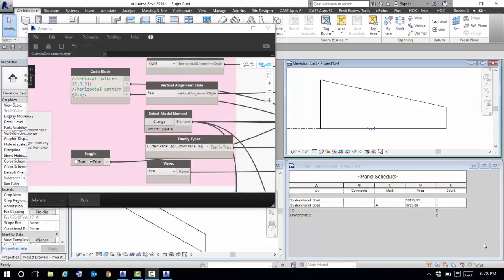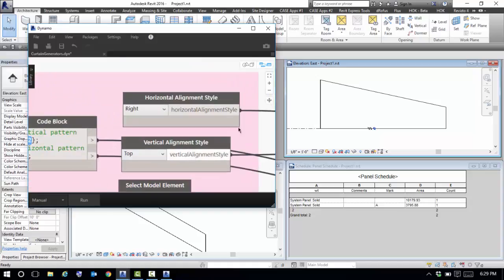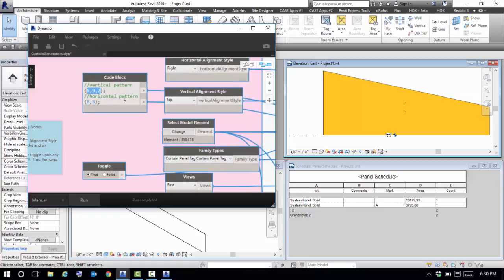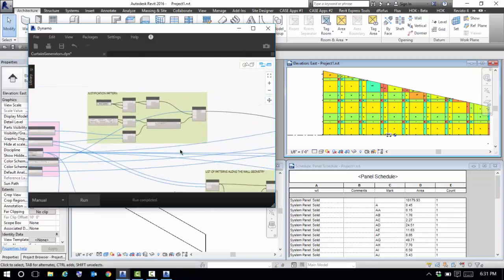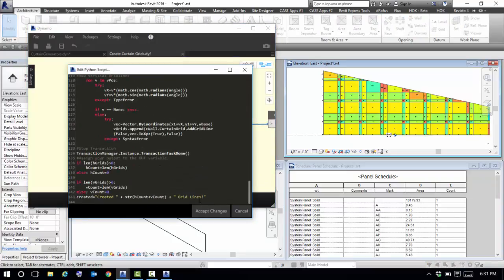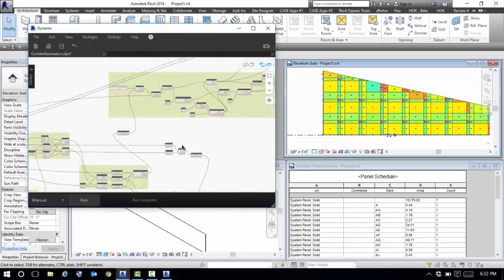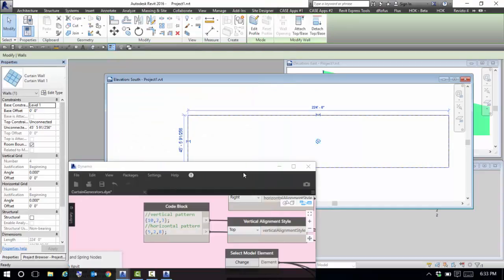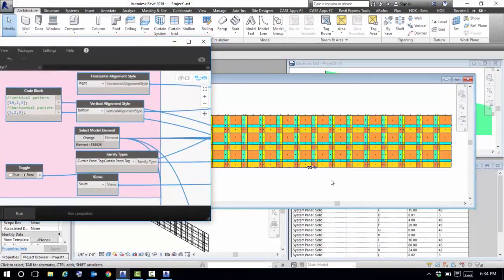Distribute Curtain Grids in Patterns using Dynamo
The recent package Reanimation enable users to customize curtain walls using numerical patterns. Requires Archi-Lab, Spring Nodes, and Reanimation, and a bit of Python components.